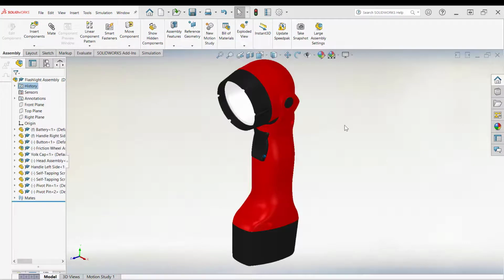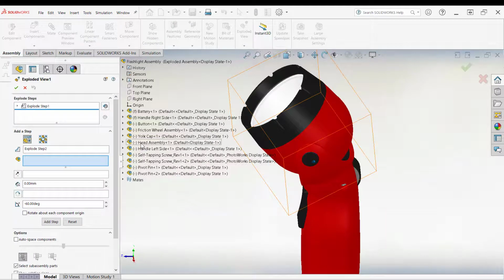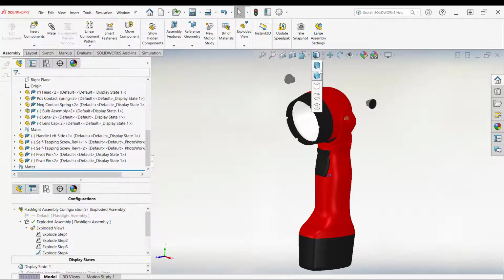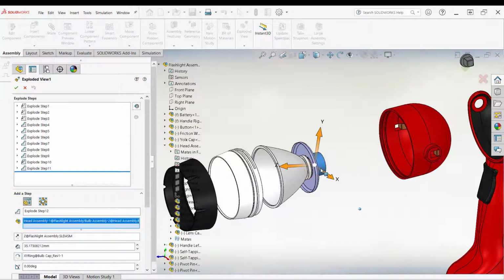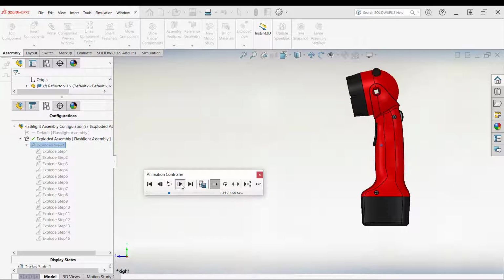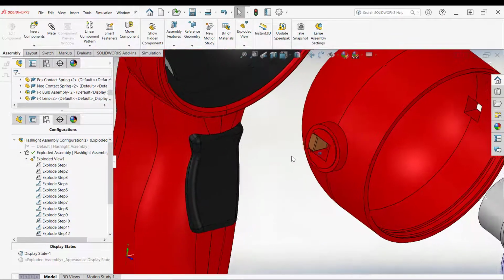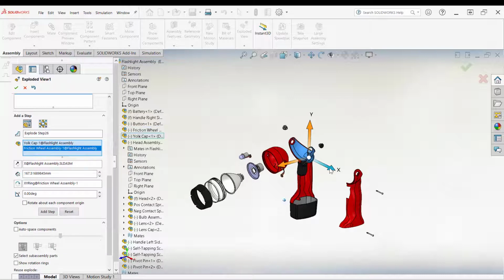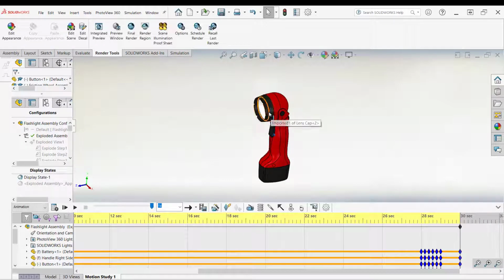Lab 4 SolidWorks Exploded Assemblies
Introduction to Exploded Assemblies in SolidWorks